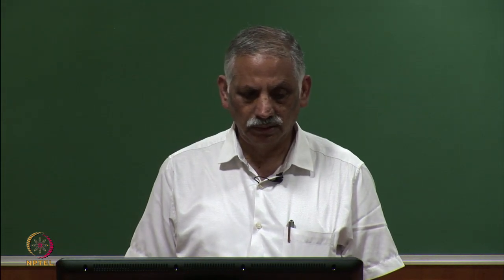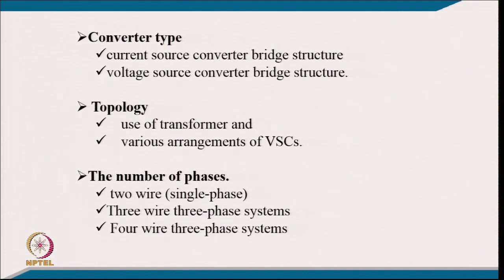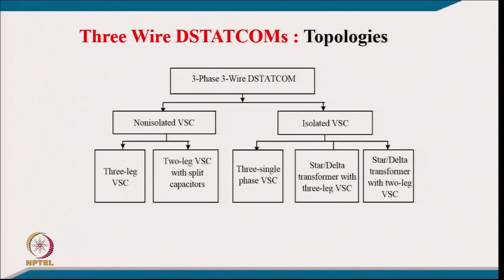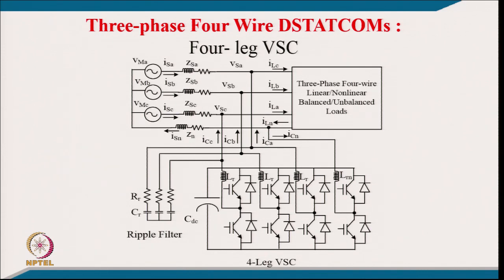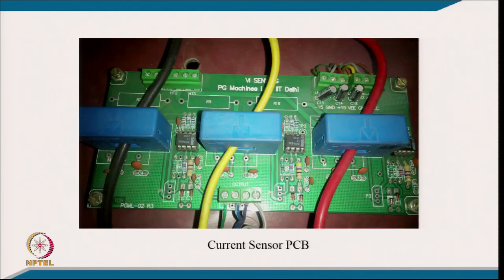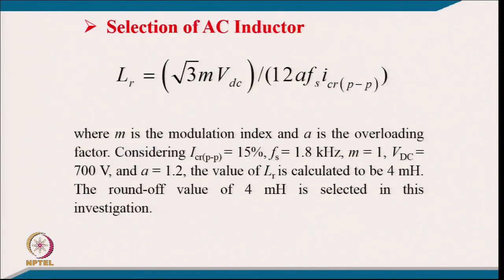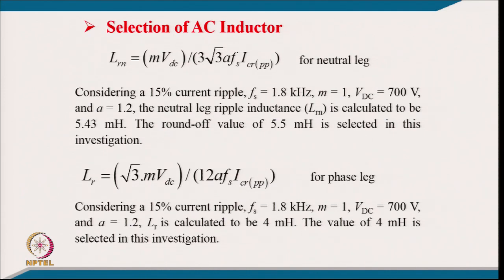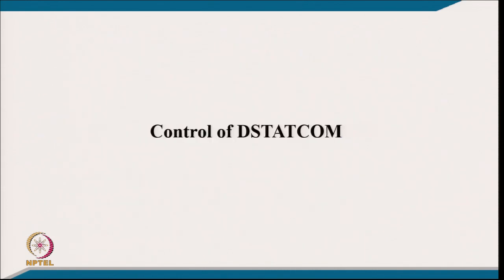Active Shunt Compensation